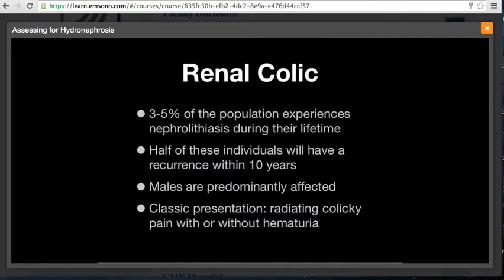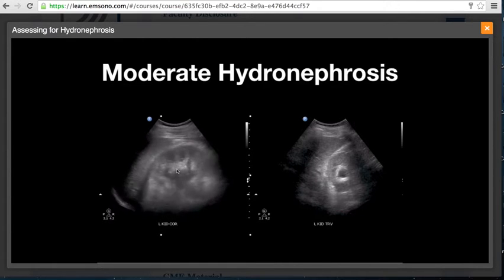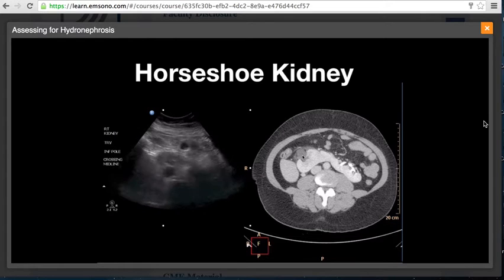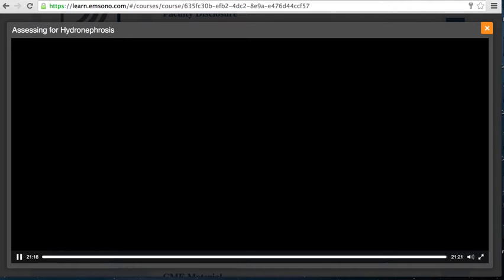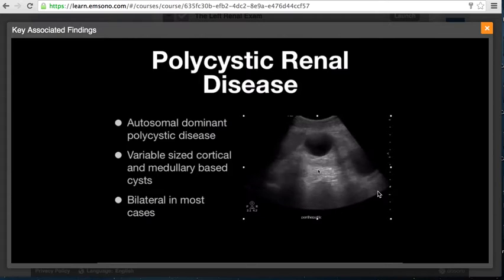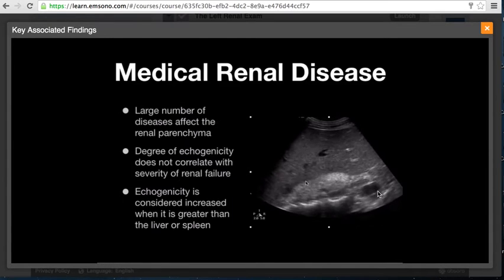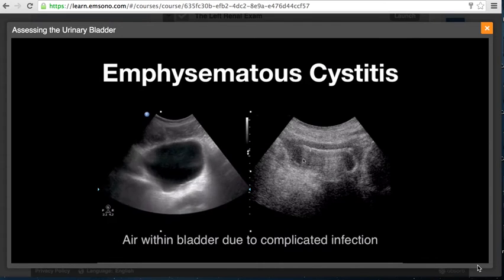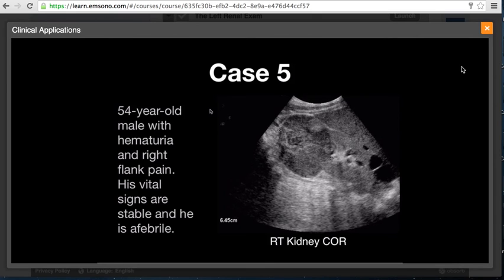How to do Renal Ultrasound 02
Thank you to Dr. Robert Blankenship